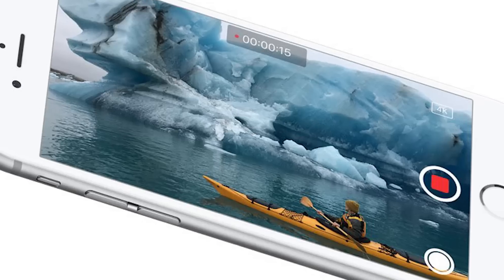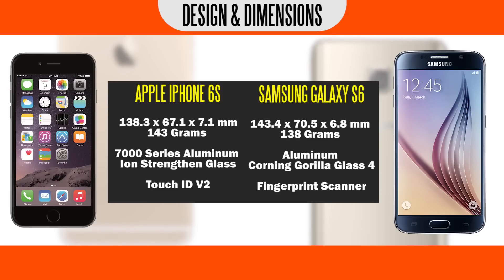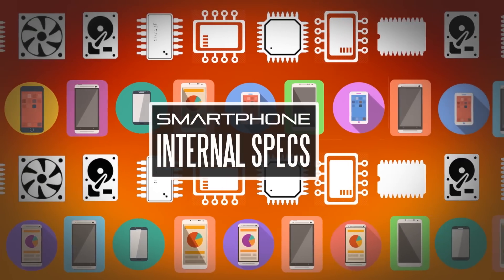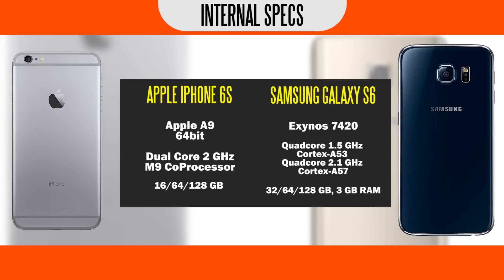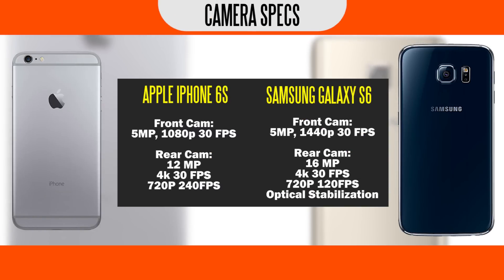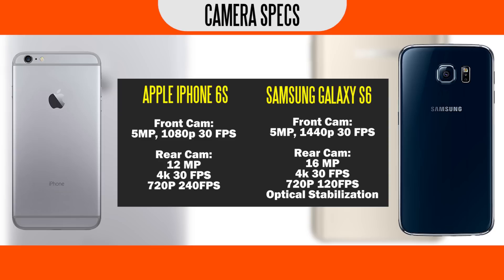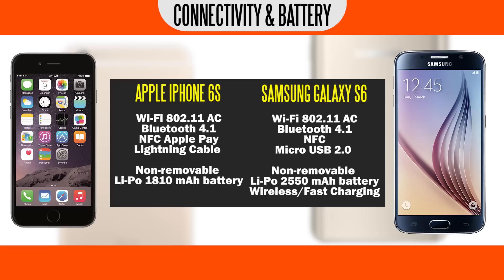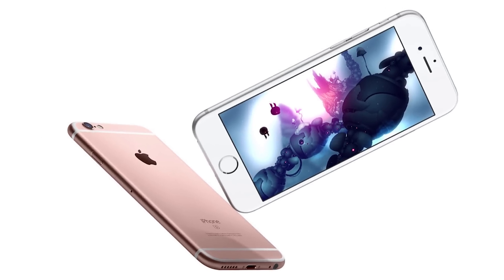Apple iPhone 6S vs Samsung Galaxy S6 - Smartphone Comparison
Here is our spec comparison between the iPhone 6S & the Samsung Galaxy S6.